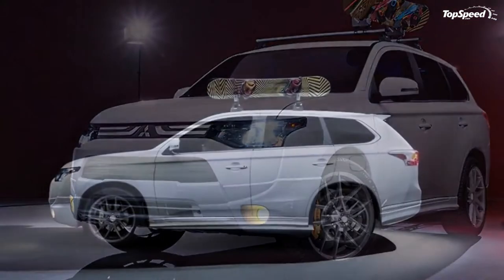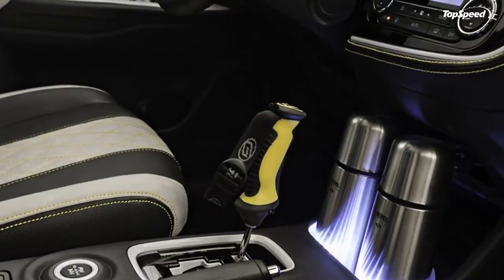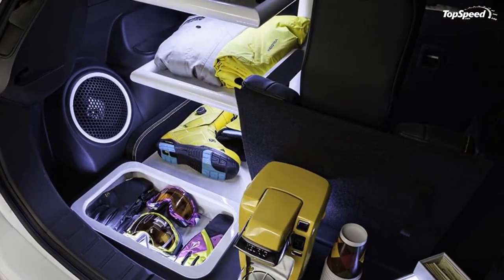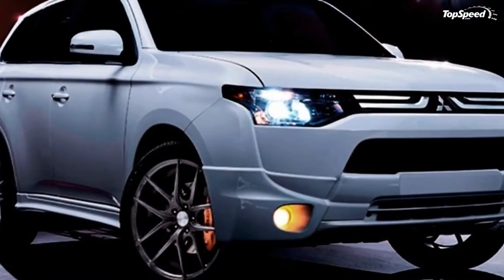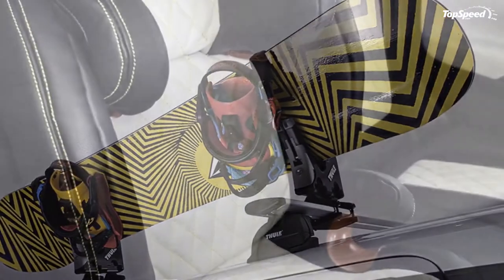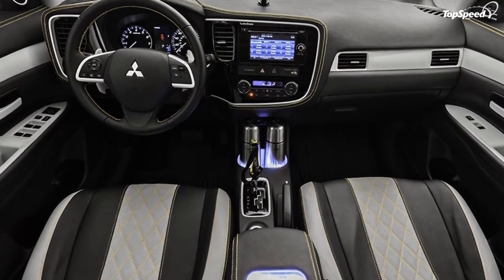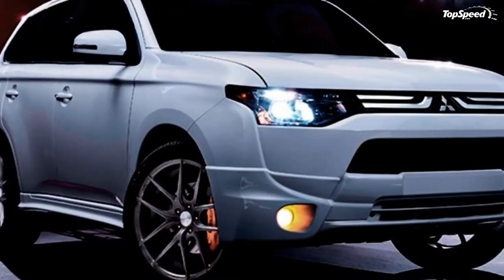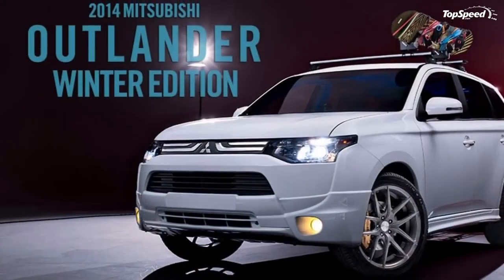2014 Mitsubishi Outlander H360 Winter Edition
This fall’s second Mitsubishi lifestyle concept car looks good enough to cause a double take. The 2014 Outlander H360 Winter Edition adds rich white paint and 20-inch wheels outside, plus a gorgeous quilted leather and suede cabin, to create a very cozy and fashionable way to hit the slopes.
The beauty of these H360 makeovers is that they can inspire other Mitsubishi owners to personalize their own cars, and draw people into the brands by reinforcing their outdoor credentials.
Looking like a mix between a Range Rover Evoque and an Audi RS4 Avant, the Outlander H360 Winter Edition is powered by a smooth V-6 engine with S-AWC traction and a very quick sprint pace versus some four-cylinder crossover competitors.
More importantly, the H360 Winter Edition will look at home in Beaver Creek Ski Resort’s valet parking line. A host of interior and exterior additions make up this concept car, which will do the rounds at major auto shows this year.
These H360 concepts are just design exercises, and are not for sale themselves. Even so, they show the scope of accessories and versatility of one of the only value-priced crossovers to offer a third row of seats.
Click past the jump for the full review of the 2014 Mitsubishi Outlander H360 Winter Edition, with high-res images of this beauty’s quilted leather interior and trunk-mounted coffee maker.